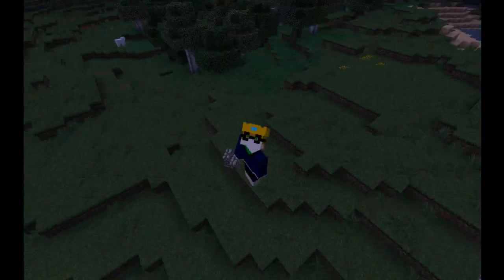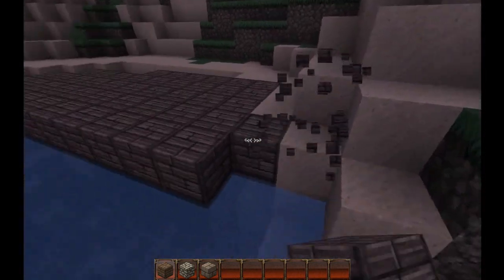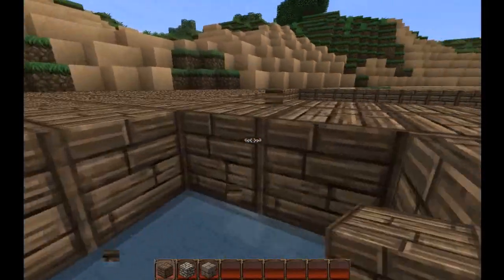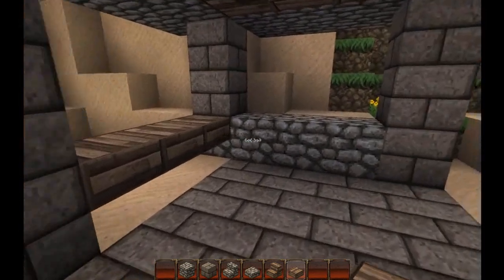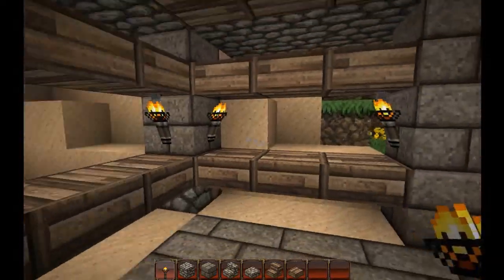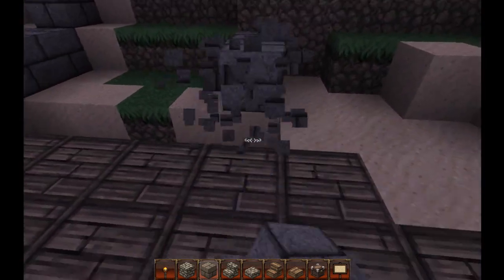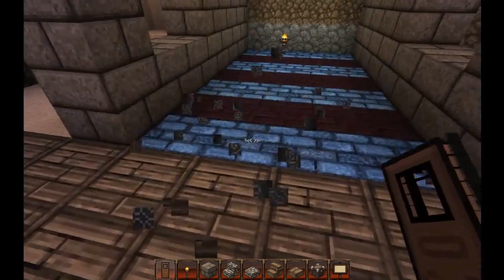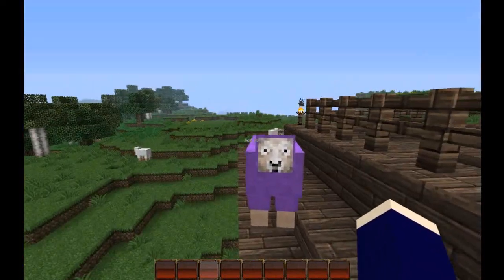Ethan Plays in Creative Ep.2 The Harbor!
Hey what's happening people! I'm back in the creative world and get started on the harbor. Also I have some professional jump cuts in there so woo... I wish I had a video editor that could speed the video up instead... ah well.